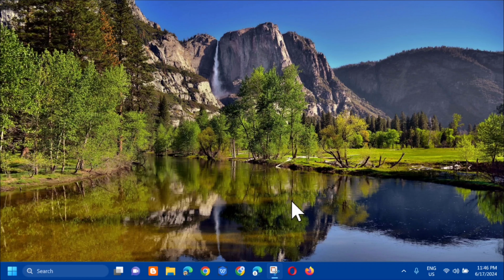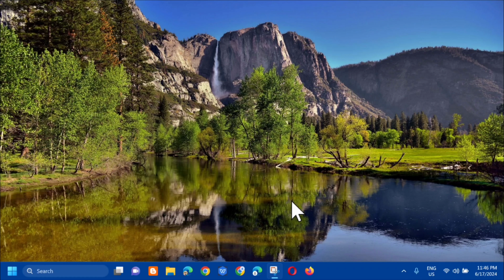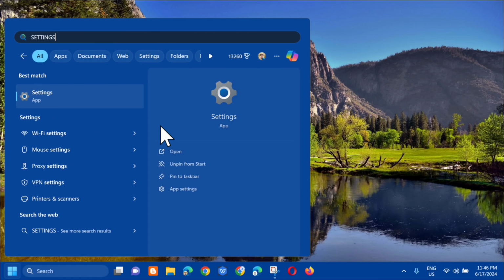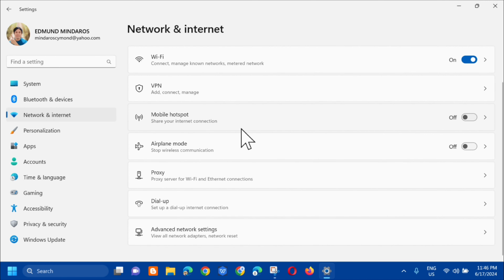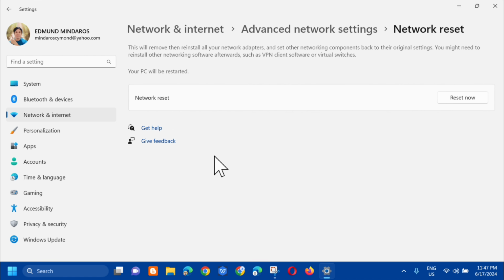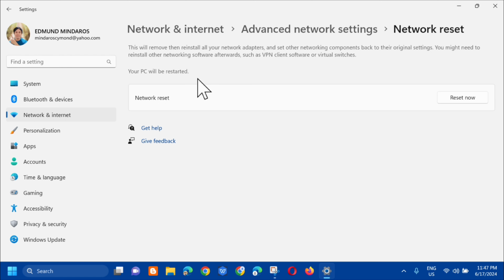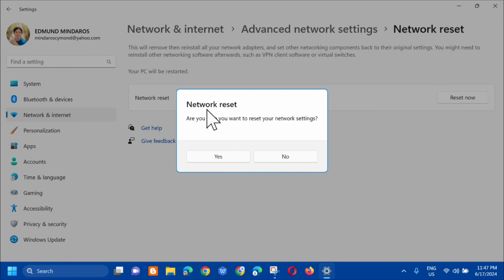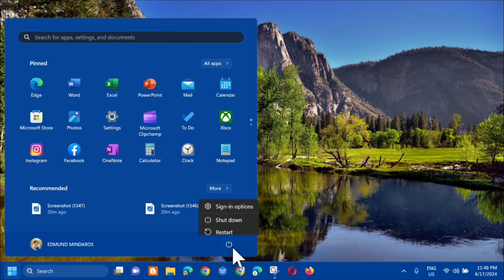How To Reset Internet Settings Back To Default in Windows 11 [Guide]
This tutorial video explains how to reset your network settings back to default on your Windows 11 computer. Resetting network settings removes and reinstalls your network adapters and sets other components to their original settings in order to fix connection issues.

You will erase the configuration for every single adapter and revert everything back to its factory settings. Resetting should be done as a last resort if you’ve already tried all options and nothing seems to work.

1. Go to the search function located at the bottom of the page, then search for and select Settings.
2. Find and select Network & Internet on the left sidebar.
3. Select Advanced network settings.
4. In the following window, select Network reset.
5. The following page will give you a detailed description of what will happen once you reset everything. Once you’ve read it, select Reset now.
6. A small window will ask if you are sure if you want to reset all the network settings. Select Yes.
7. After a few minutes, Windows 11 will reboot and all your network adapters will be reset to their factory settings.

Network reset is a handy feature in Windows 11 that allows users to fix common network-related issues by reverting all network adapters and their settings back to their original configurations. This process includes the removal and reinstallation of network adapters and the setting back of networking components to their default settings.